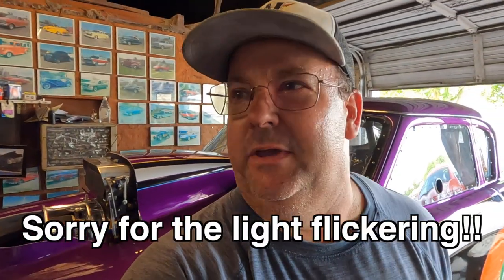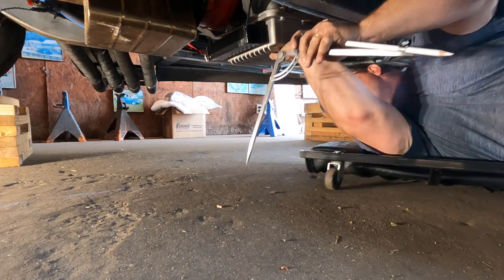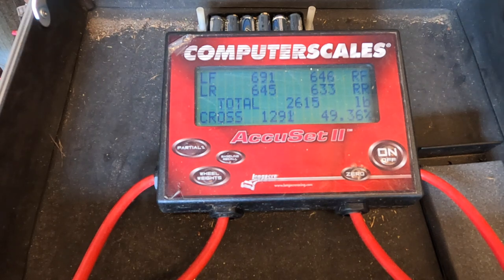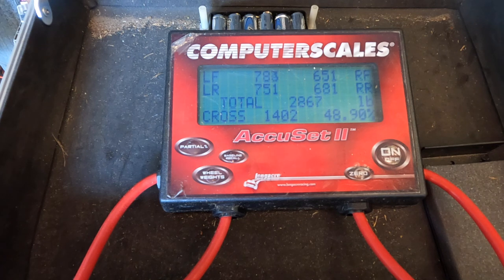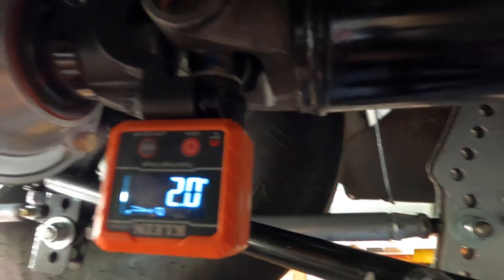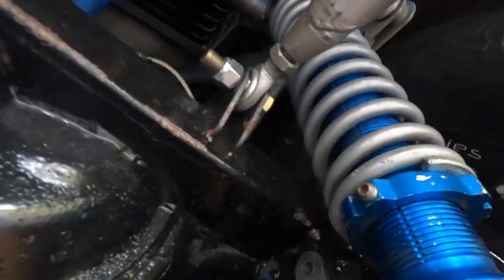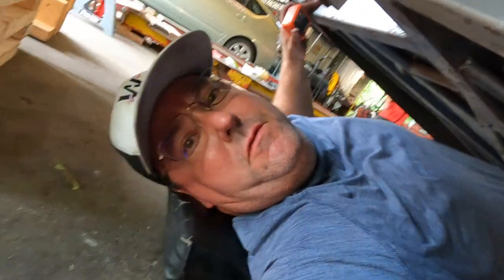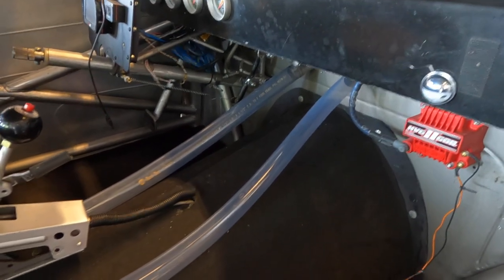Drag Racing Suspension Baseline Part 2 Pinion Angle and New 4 Link Plot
Drag Racing Suspension Baseline Part 2 Pinion Angle and New 4 Link Plot will go over more of the suspension tuning and chassis setup of the BlownSBC 53 Studebaker with BigTires. This video just continues to vlog the setup of the baseline on the chassis setup and suspension tuning that goes into getting the Studebaker ready for track testing!

Samson Performance of Sam's Alignment in North Charleston, SC:
Get with us at our shop to let us help you scale your car and do a complete plot of your car as it is today and then we can discuss what changes, if any, we would recommend. We do drag car chassis tuning, chassis setup and ensure the suspension is setup for the best drag racing launches possible!

We also offer online remote services from our website here below, including this full in-shop suspension baseline service:

Nitrogen Shock Digital Pressure Gauge: